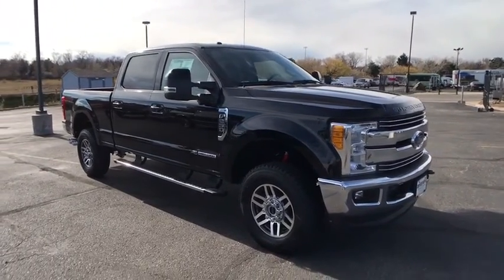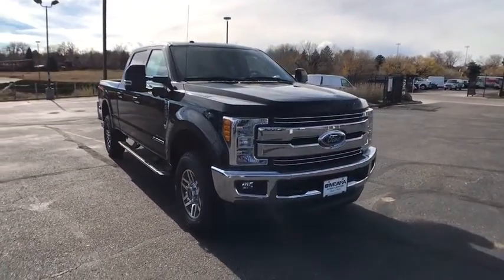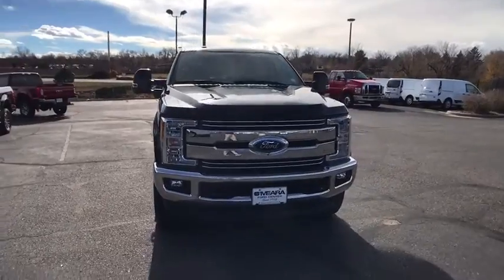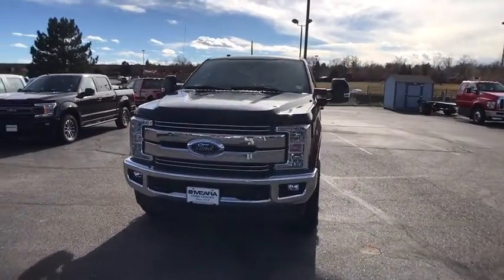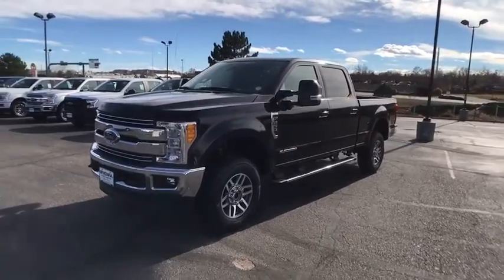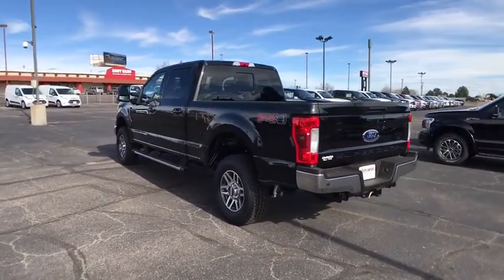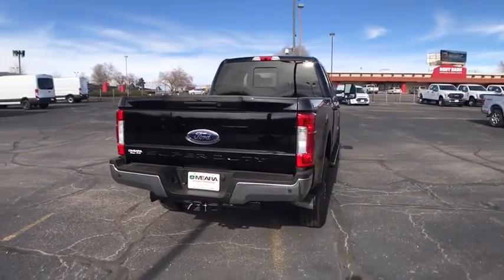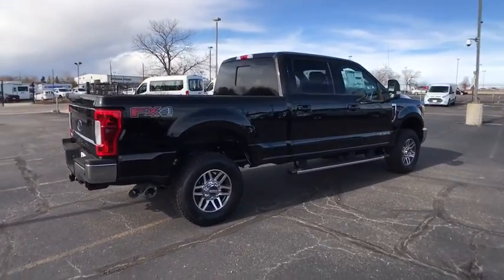2017 Ford F-250 Centennial CO, Littleton CO, Fort Collins CO, Greeley CO, Cheyenne WY HEC63085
2017 Ford F-250

O'Meara Ford
400 W. 104th Ave.

This handy F-250, with its grippy 4WD, will handle anything mother nature decides to throw at you... Zoom Zoom Zoom! It's ready for anything! Come and get it! Safety equipment includes: ABS, Traction control, Curtain airbags, Passenger Airbag, Front fog/driving lights...Other features include: Leather seats, Bluetooth, Power door locks, Power windows, Auto...